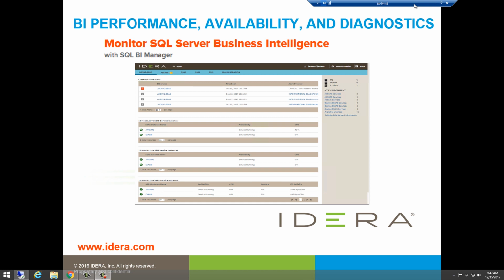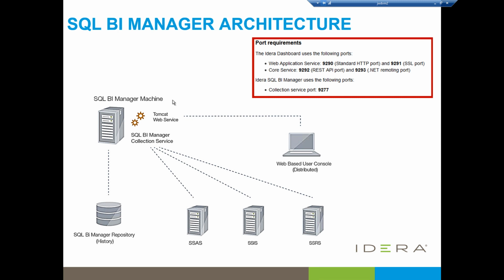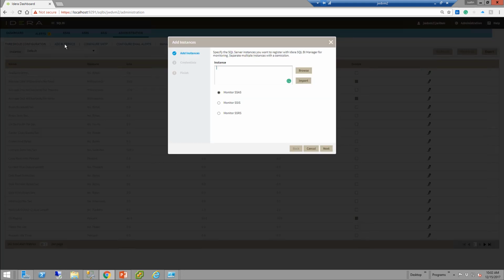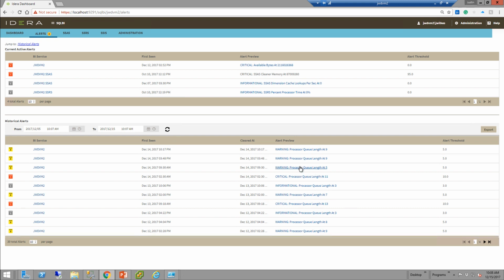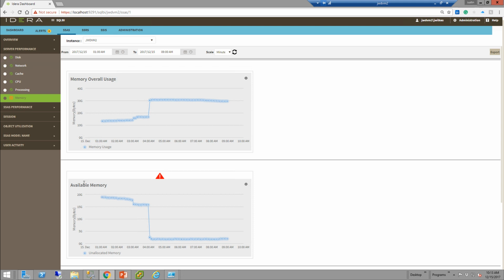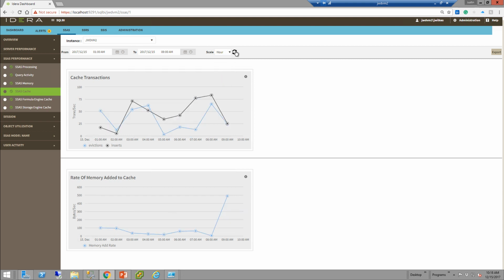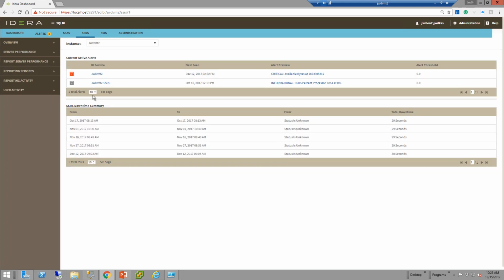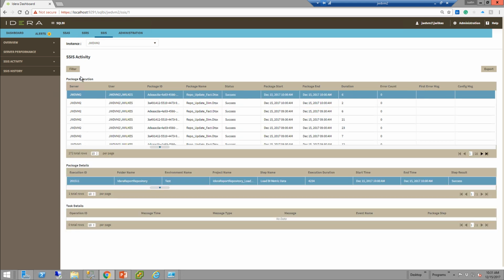Monitor SQL Server Business Intelligence Services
Learn how SQL Business Intelligence (BI) Manager helps you to monitor SQL Server BI Services including SSAS, SSRS, and SSIS.

IDERA SQL BI Manager provides agentless monitoring of the servers and services for SQL Server Analysis Services, SQL Server Reporting Services, and SQL Server Integration Services. Get insight into over 140 metrics including OS counters, service performance counters, and system availability.